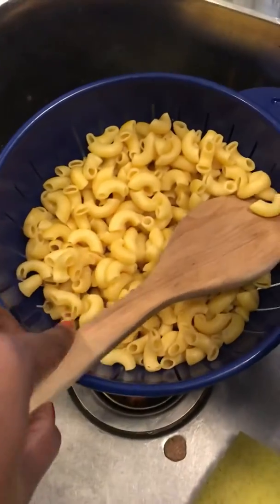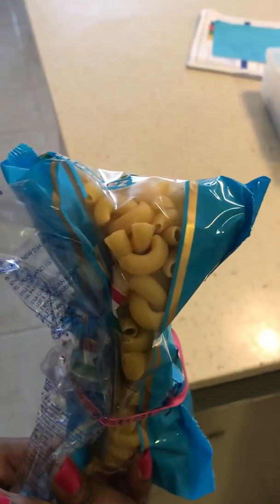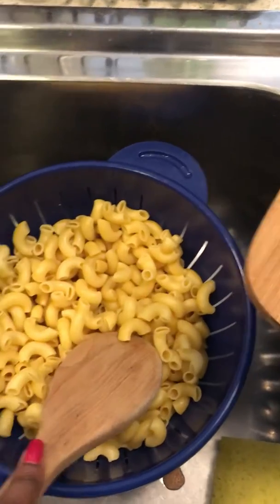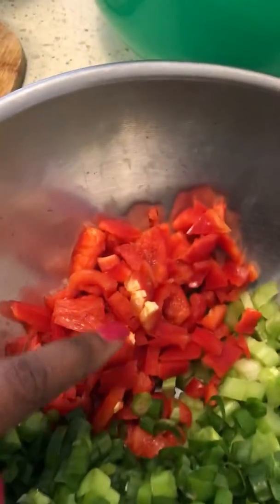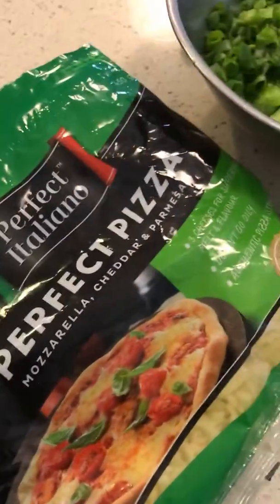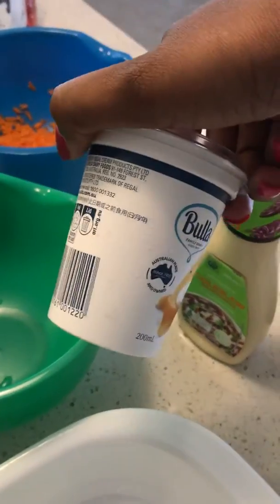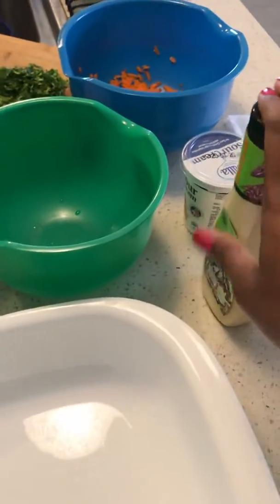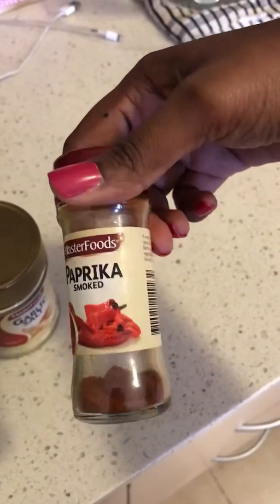Creamy pasta salad Part 2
Creamy pasta salad Part 2 Isuri kitchen